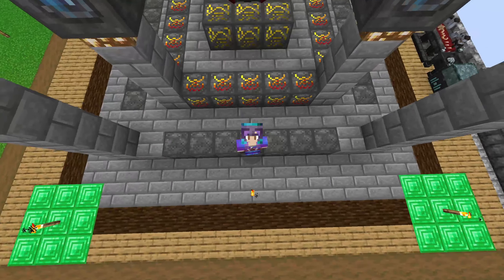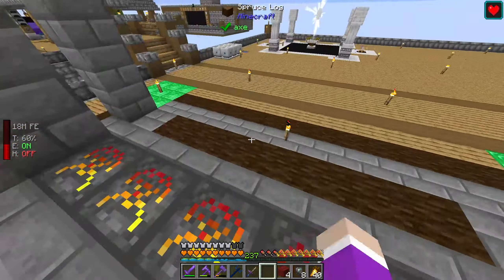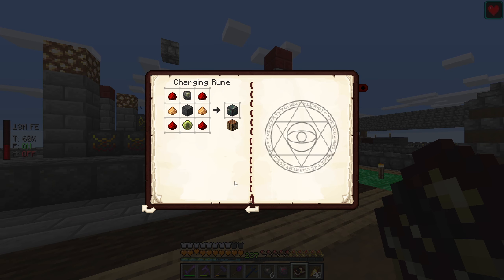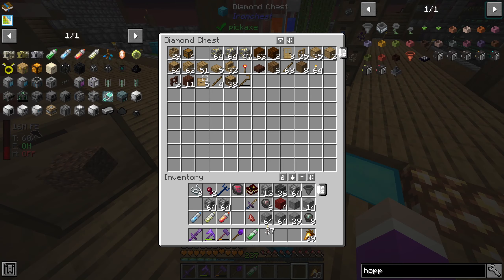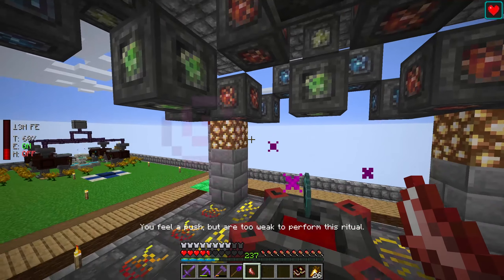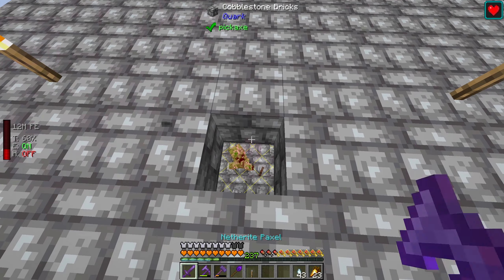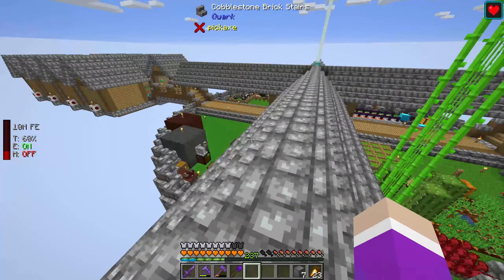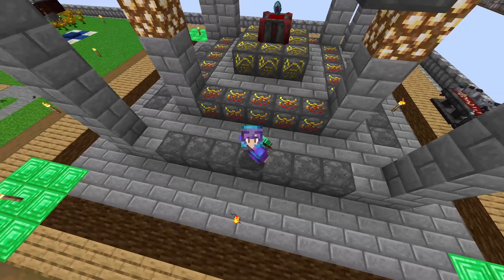Minecraft Sky Bees Ep.11 Blood Magic Auto life Essence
Today we automate life essence so we can kkep our blood alter full so we can bulk process items in the alter.
Sky Bees is a 1.16 skyblock modpack that utilises resouceful bees as the main resouce generation method. This pack also includes the mods mekanism, powah, blood magic, astral sorcery, refined storage, botania and more. This pack also has pack progresstion where completing questes unlocks access to more quests where the end game is to make creative items.